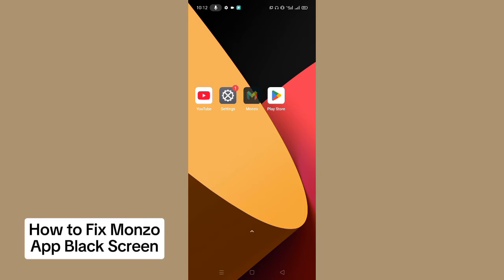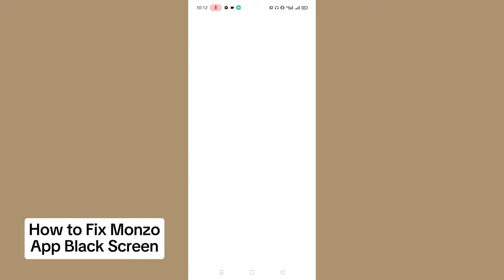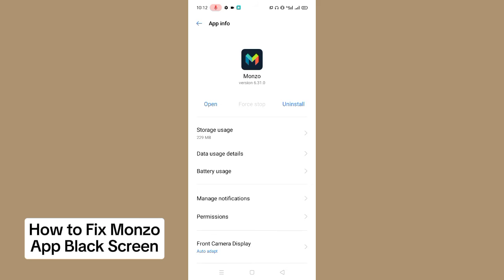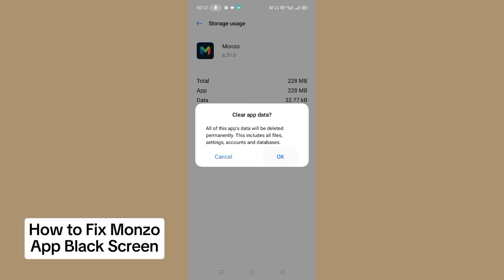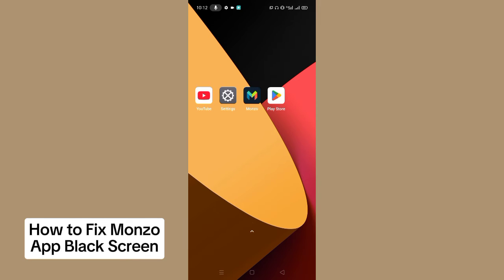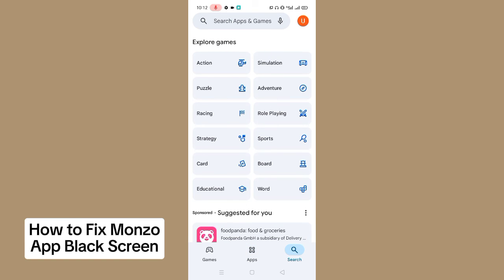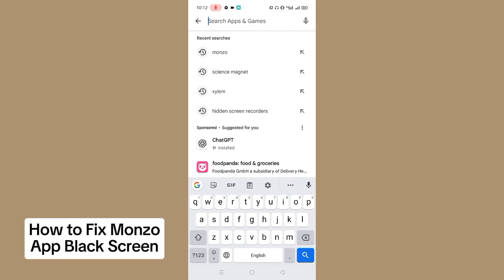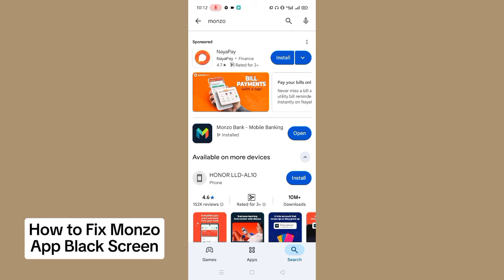How to Fix Monzo App Black Screen (android - ios)